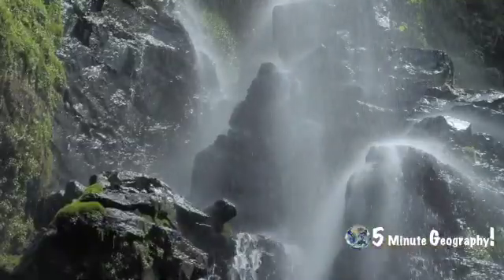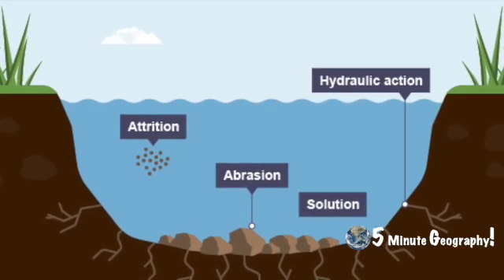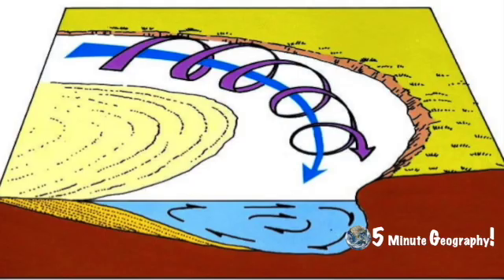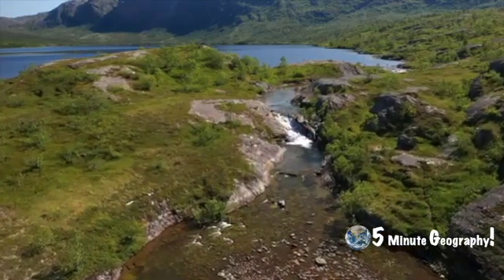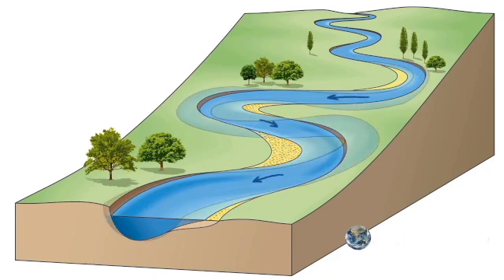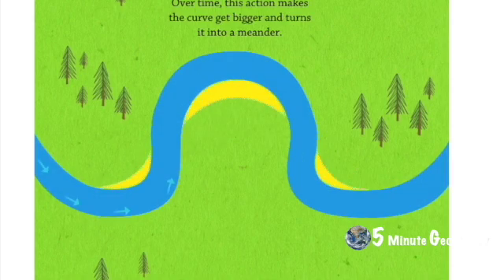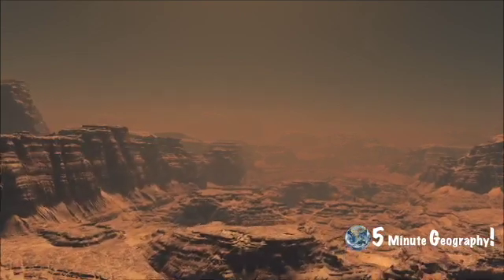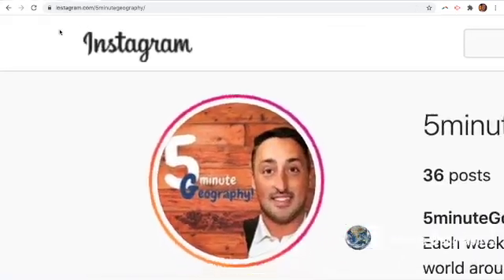What Makes A River Curve & Bend?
This week we look at What Makes A River Curve & Bend? All this in 5 minutes!

- or –

- or –